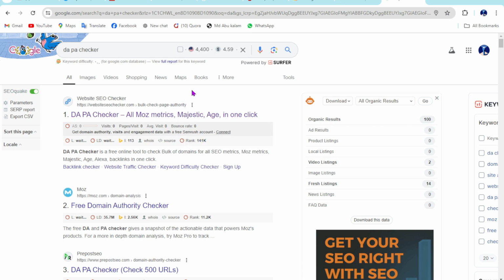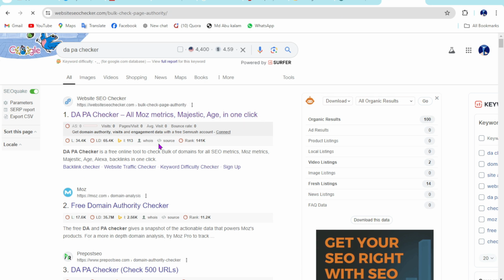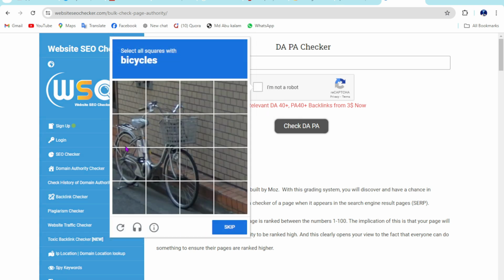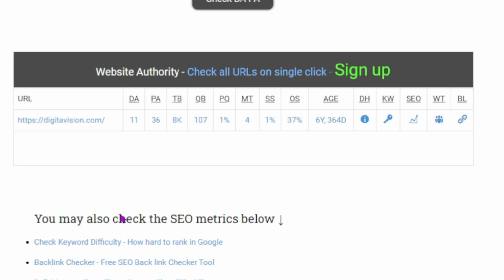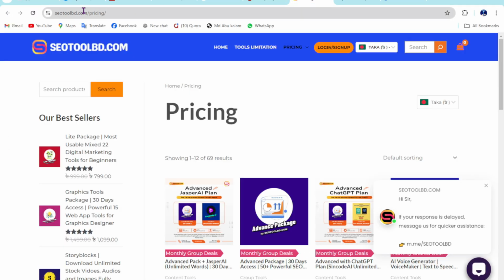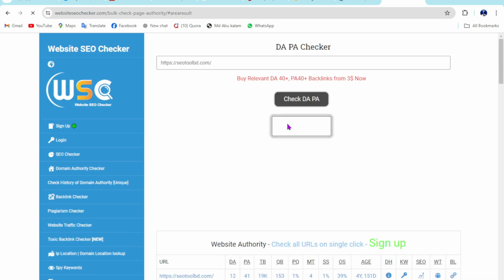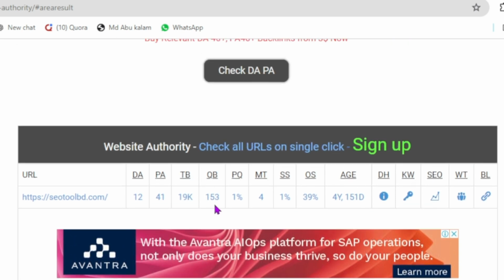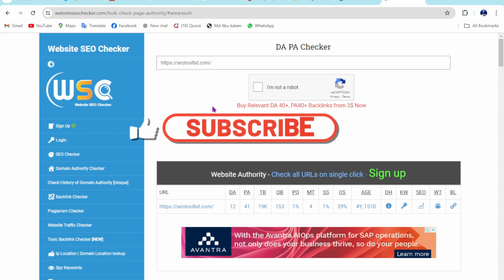How to check website Da/Pa on Google (secret method)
Learn, How to check website Da/Pa on Google (secret method)